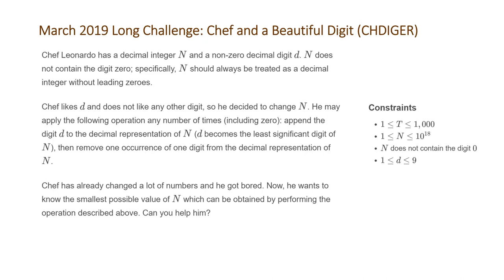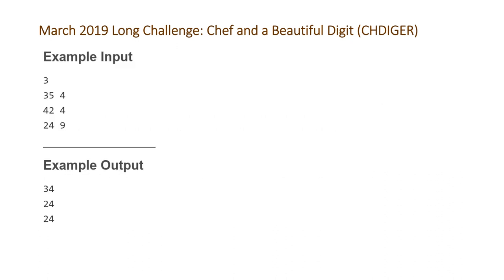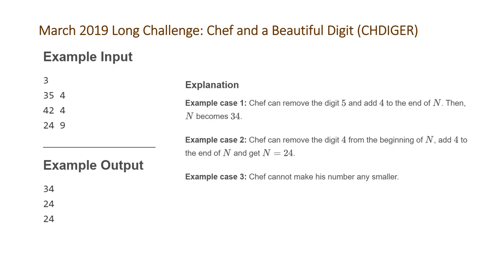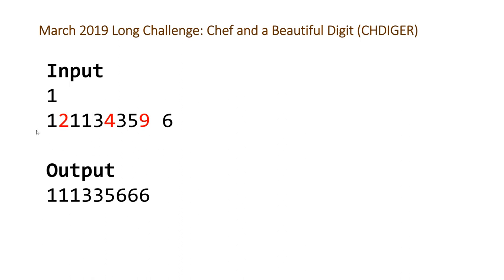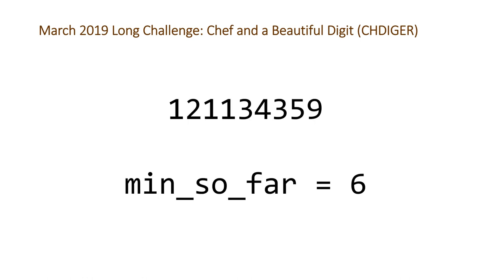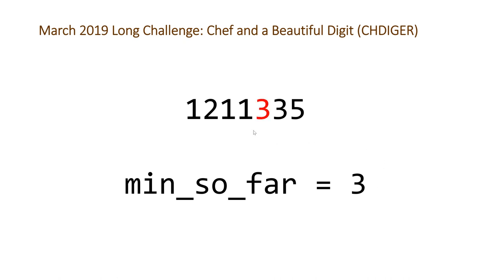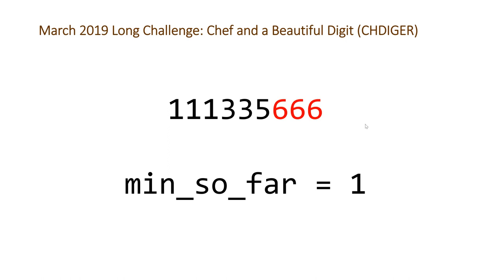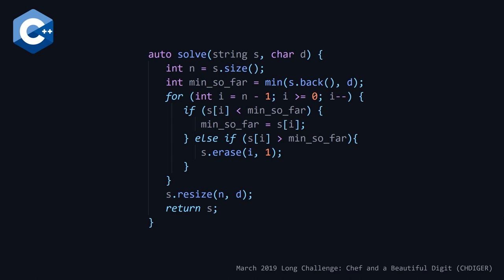CodeChef March Long Challenge - Chef and a Beautiful Digit (CHDIGER)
Site: CodeChef
Contest: March Long Challenge
Problem Name:  Chef and a Beautiful Digit
Problem Type: Greedy